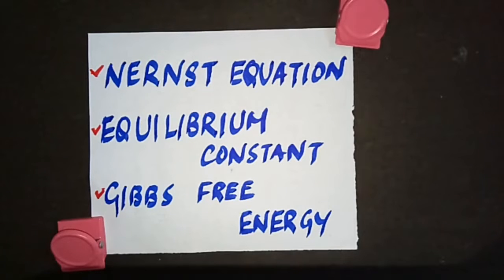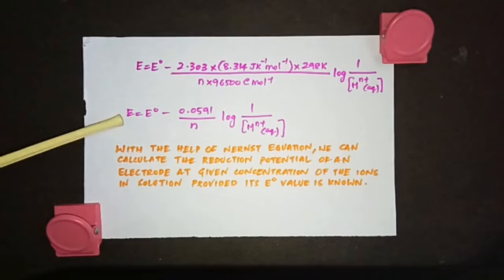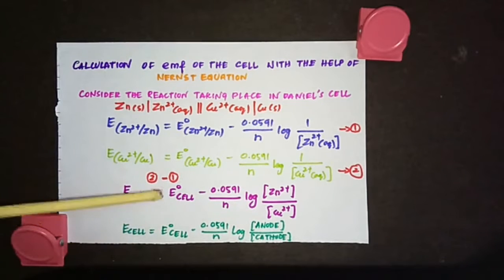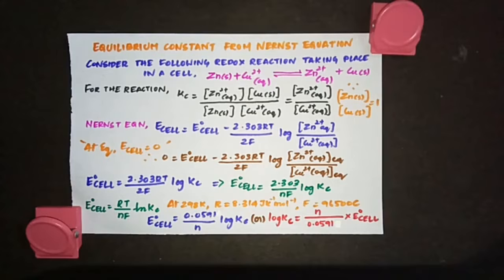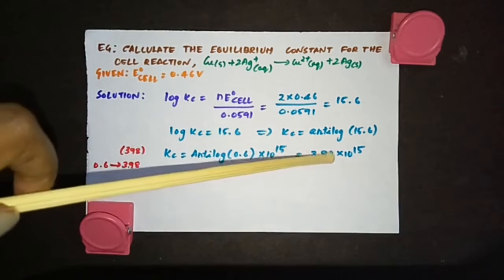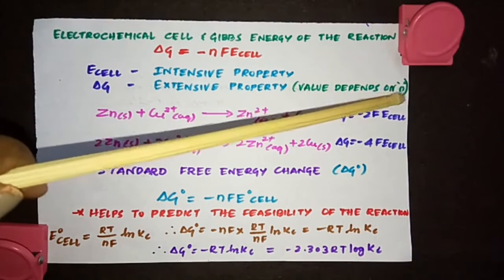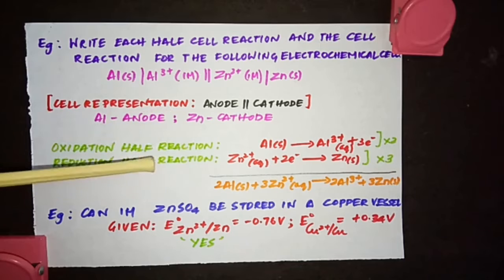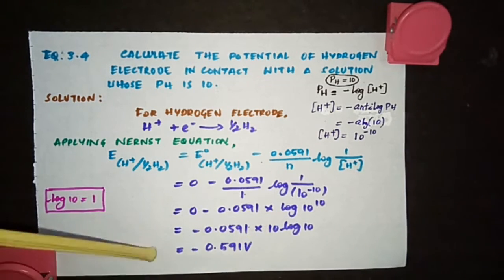Part 3 Nernst equation, Kc and Gibbs free energy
*Dependence of emf on concentration of electrolyte and temperature -Nernst equation
*Equilibrium constant from Nernst euation
*Electrochemical cell and Gibbs free energy
*Problems related to these topics and techniques to solve.